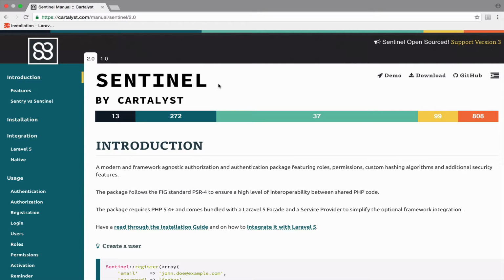Laravel 5.3 advanced Authentication #1 Intro